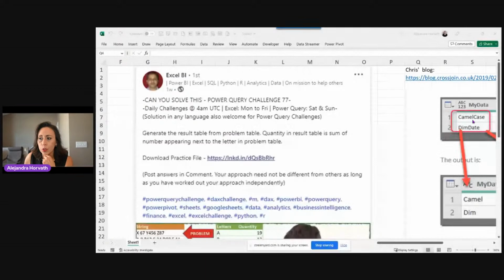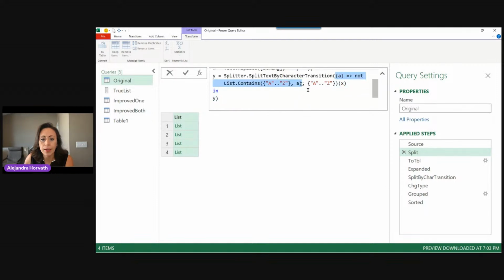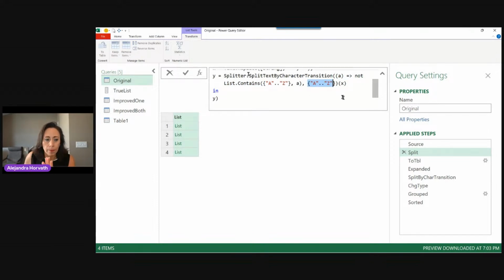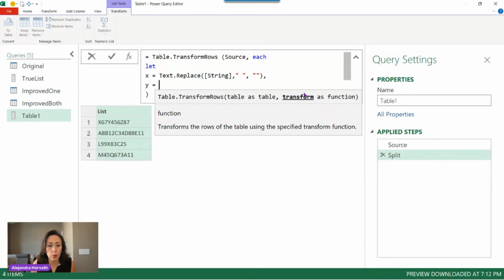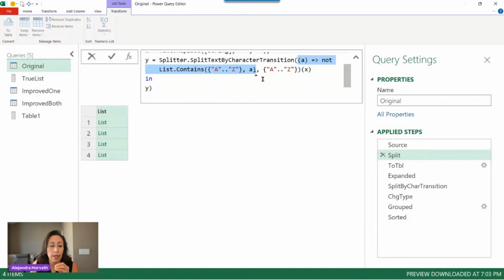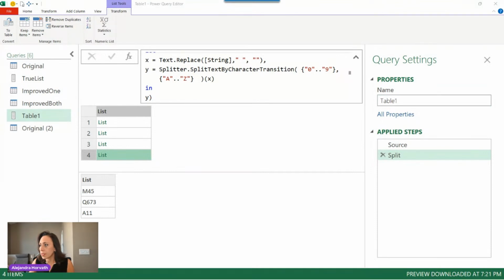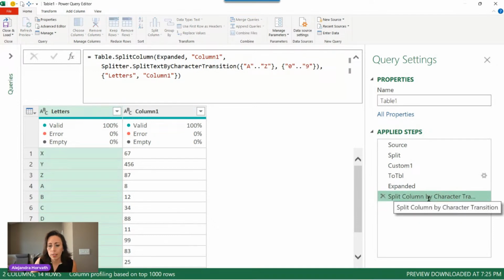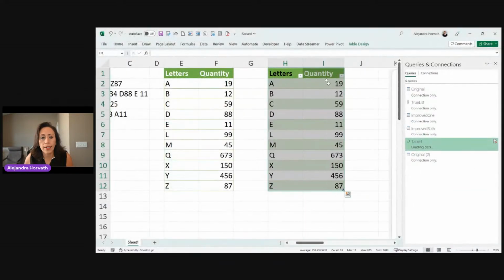Challenges Helps Me To Improve My Data Cleaning Skills - My Solution To Excel BI Challenge 77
Join me this Saturday, May 27th, to another SaturdayWithPowerQuery! 🪄🪄🪄

I will share my solution to Excel BI's Power Query Challenge 77, using the Table.TransformRows and Splitter.Split...?

Chris Webb's blog "Splitting Text By Character Transition In Power BI And Excel Power Query":

0:00 Intro
1:39 Explanation of the Challenge
2:32 Understanding the Input Data Structure
4:11 Starting the Solution in Power Query
5:05 Initial Solution Overview
6:01 Using the Splitter.SplitTextByCharacterTransition Function
7:27 Function Syntax Explanation
10:50 Introducing Table.TransformRows Function
13:04 Nested LET Expression for Transformation
15:43 Simplifying the Split Function
17:01 Simplified Approach Demonstration
18:24 Reference to Chris Webb’s Blog for Function Explanation
20:22 Importance of Character Order in Splitting
21:54 Converting Lists to a Table for Further Processing
23:17 Expanding Nested Lists into Rows
24:00 Splitting Columns Based on Character Transition
31:00 See you next time!

Note: Timestamps generated by ChatGPT